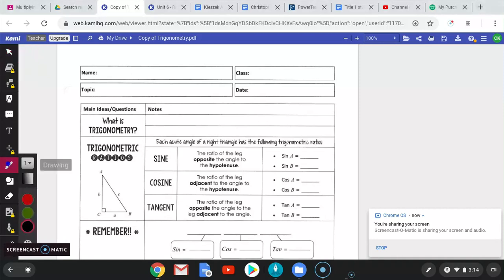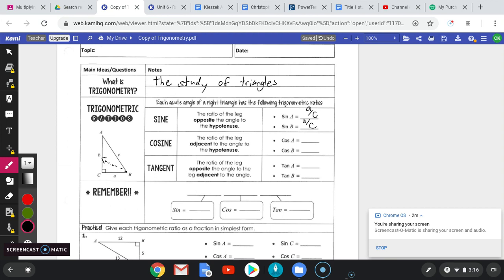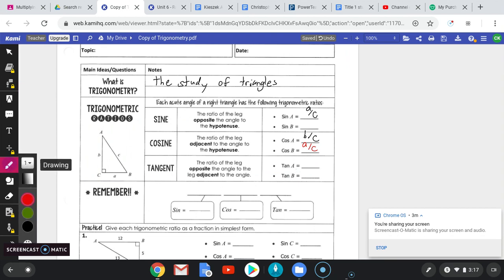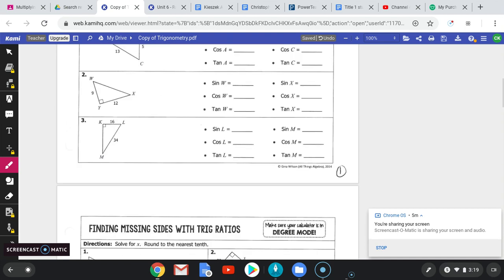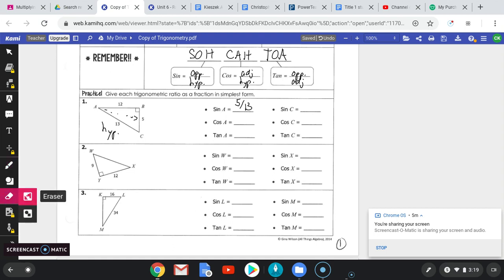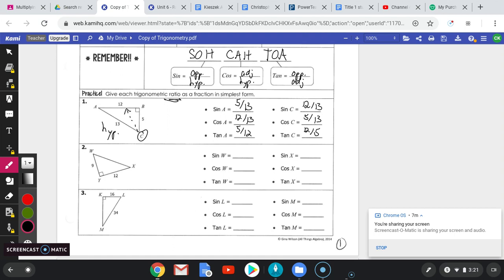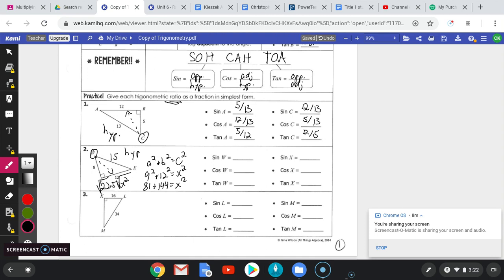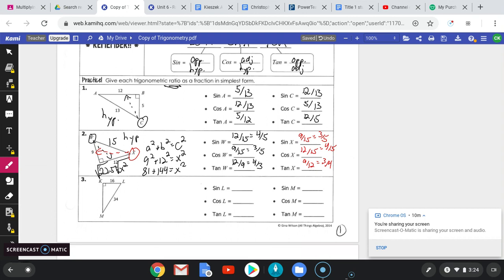Trig Ratio Intro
Video introducing the basics on trig ratios.